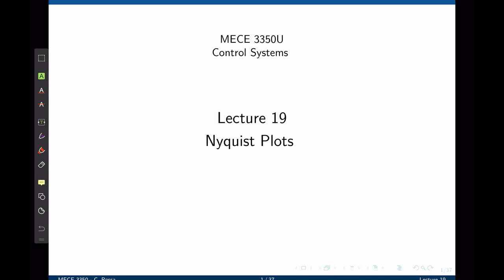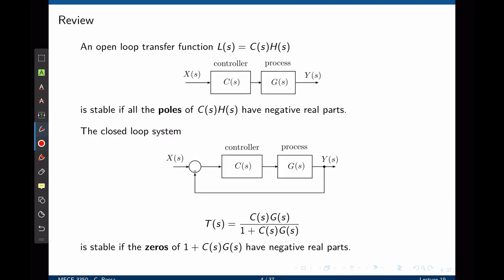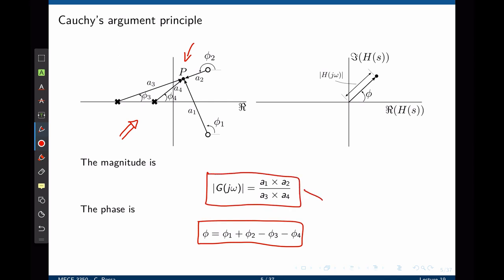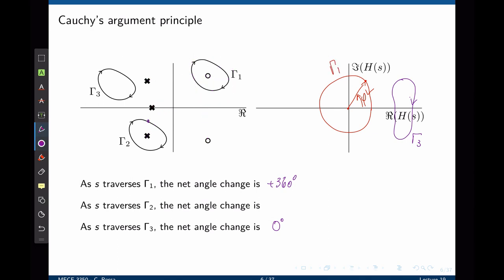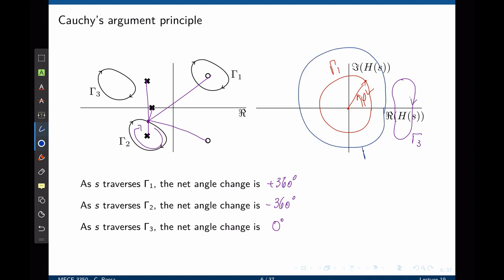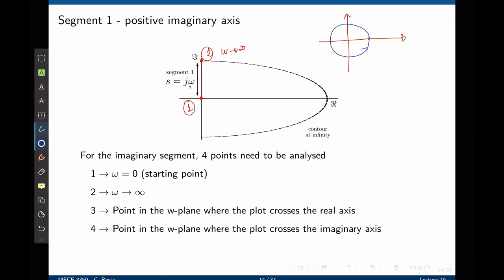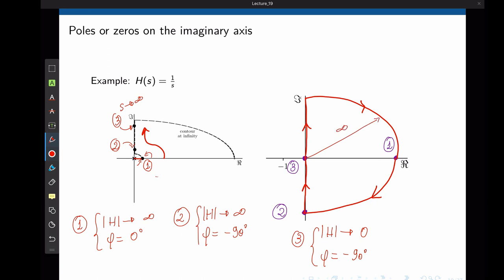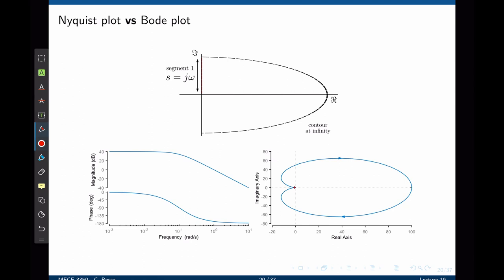Control Systems Lecture 19: How to draw Nyquist plots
MECE3350 Control Systems Lecture 19: How to draw Nyquist plots